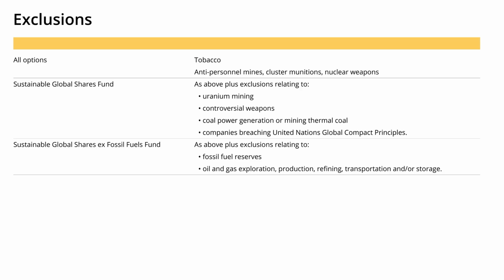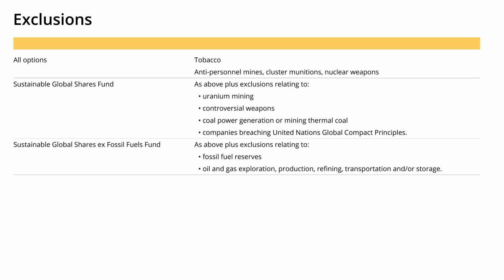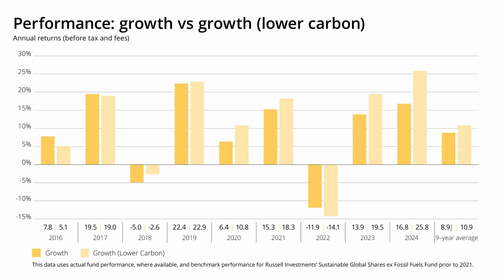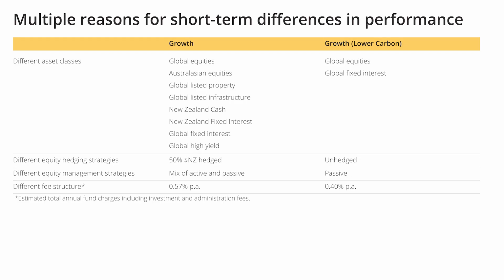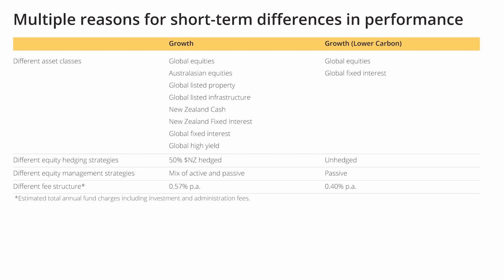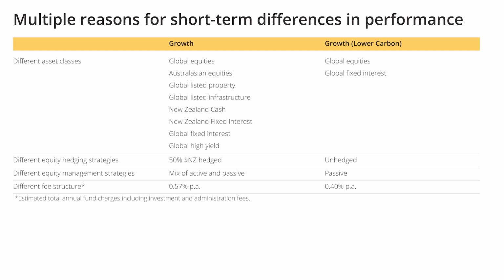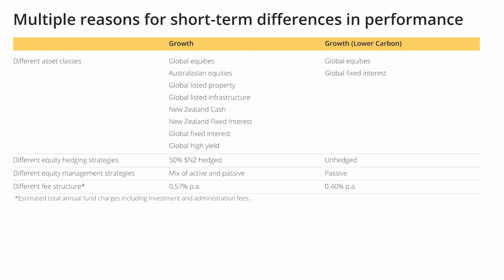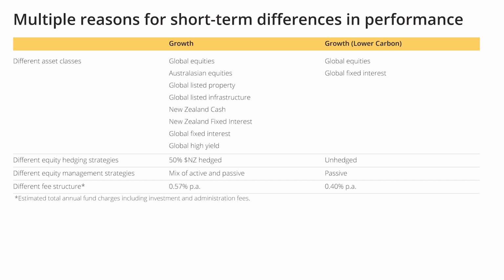Growth (lower carbon) 2025 - Full webinar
UniSaver New Zealand - Growth (lower carbon) webinar 2025.
Question and answer session about UniSaver's new lower carbon investment option.

Full webinar